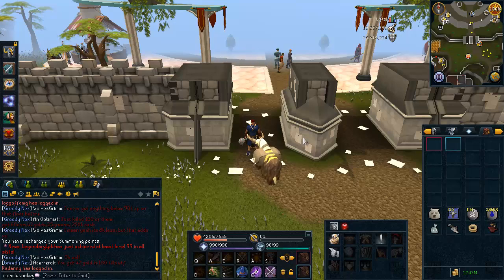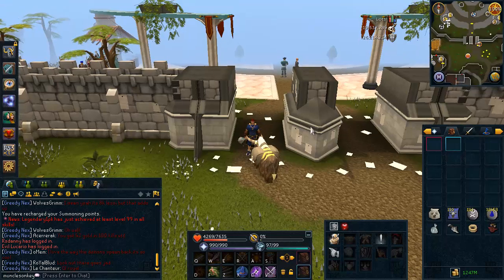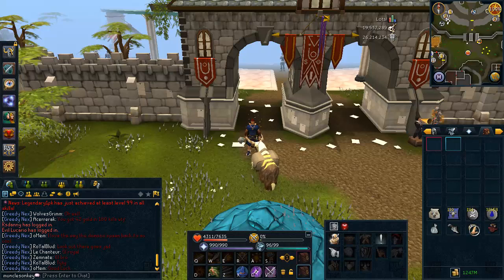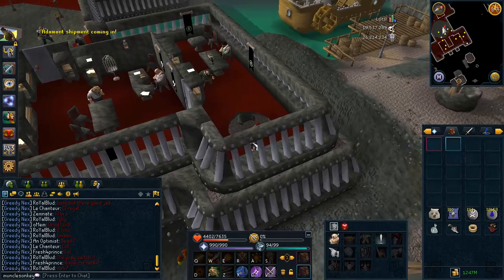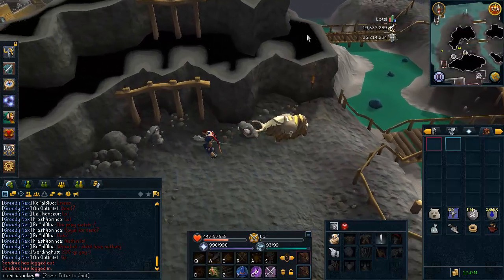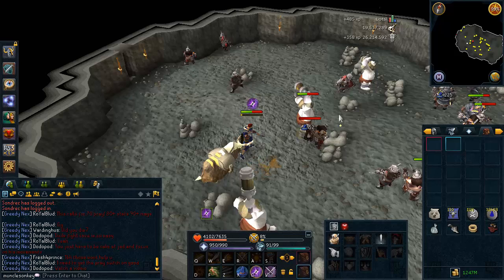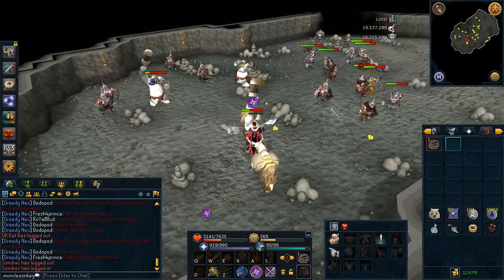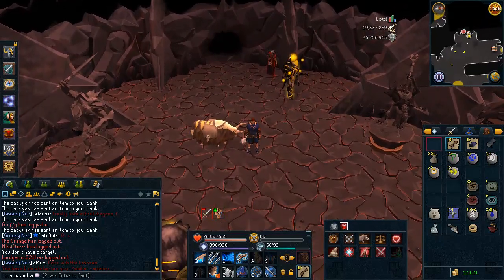Chaos Dwarf Battlefield Guide - 3M per hour AFK Money Making [Runescape 2014] EOC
INFORMATION FOR THOSE WHO DON'T PAY ATTENTION TO THE VIDEO BELOW
Use Momentum!

Required Quest: Forgiveness of a Chaos Dwarf
Required Stats: 75+ Magic, 70+ Defence
Required Spells: Ancient Magic (Abilities work here too, but this is a guide for AFKing)
Required Attention Span: Little to none